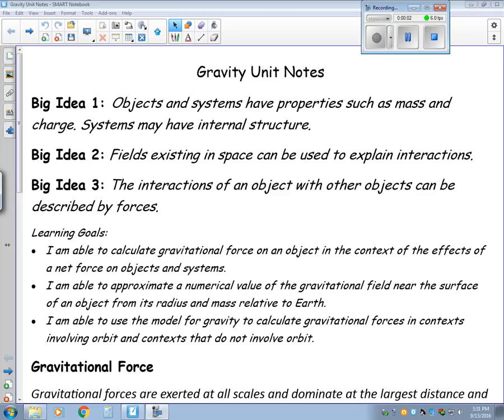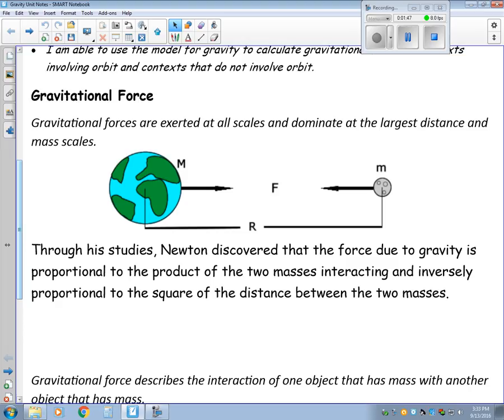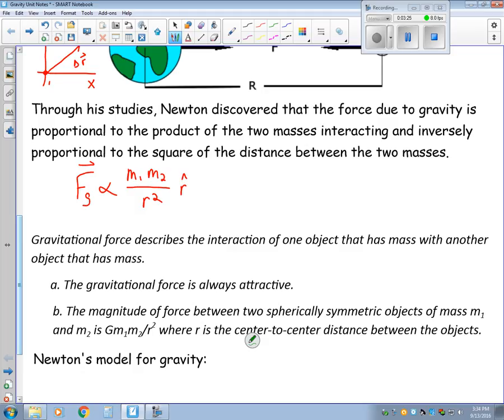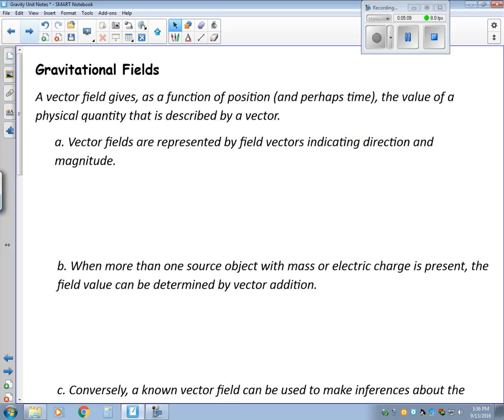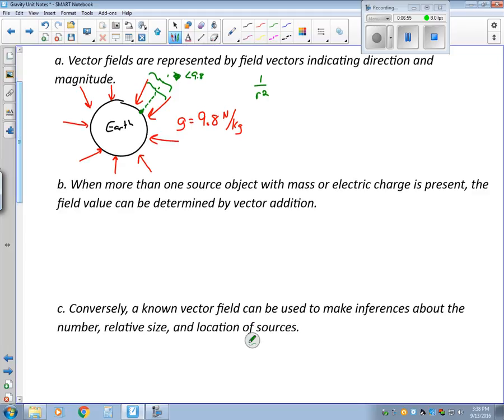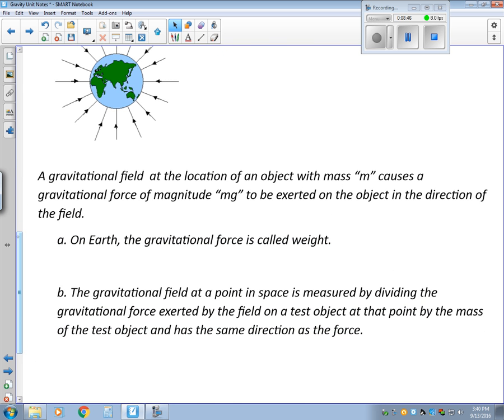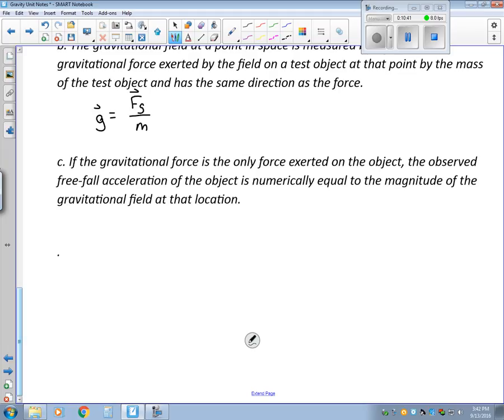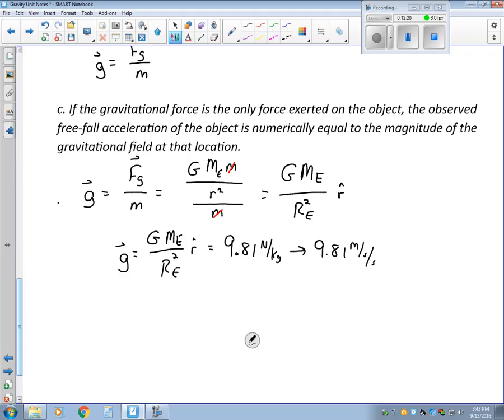Gravity Video 1